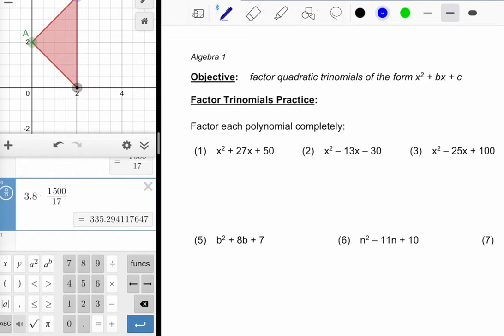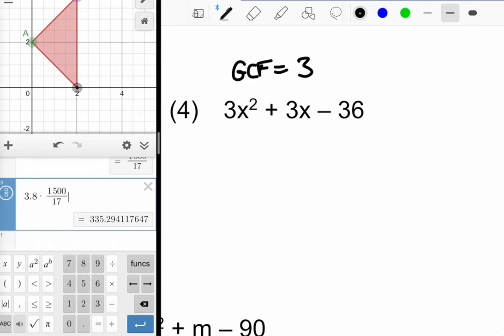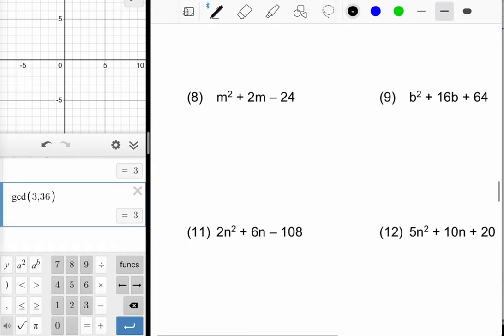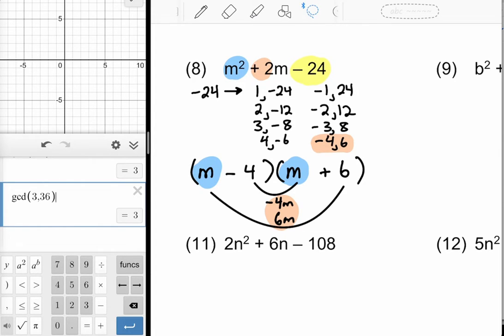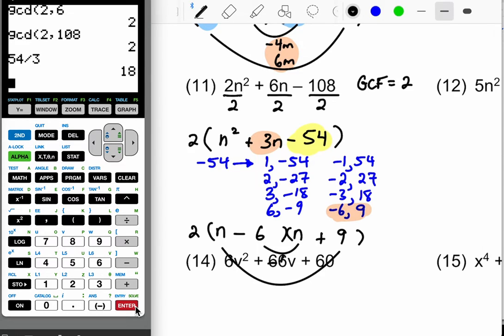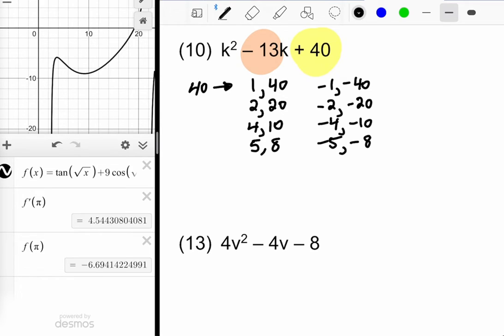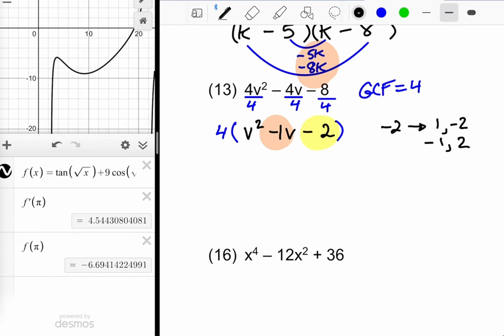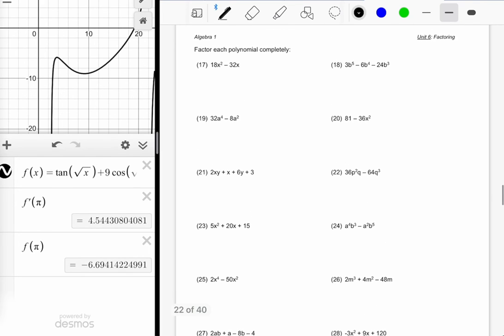Algebra 1 Unit 6 p19